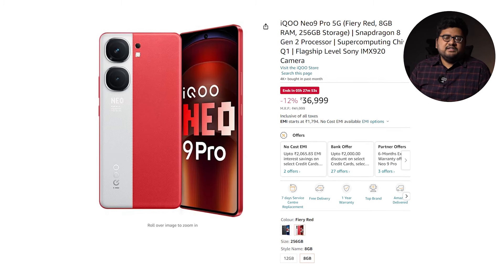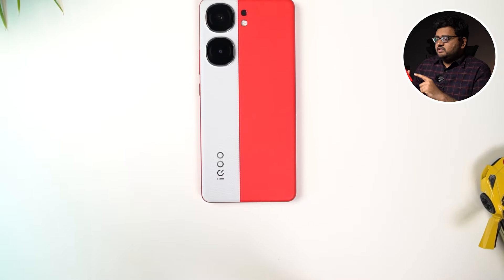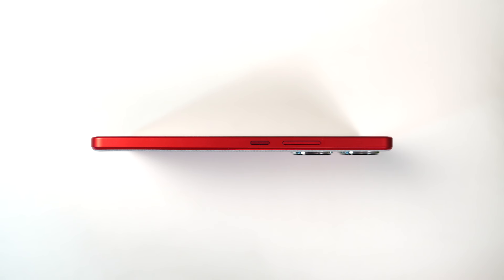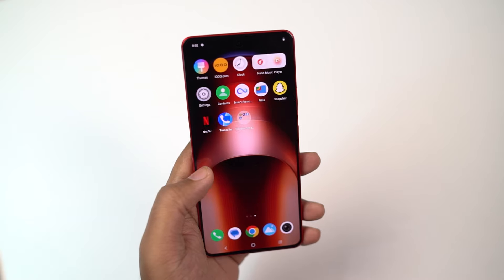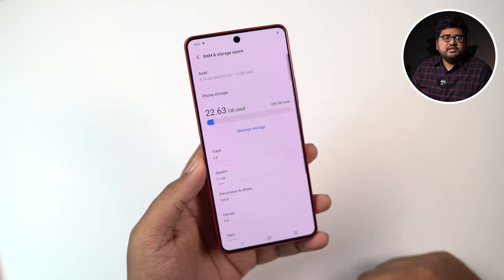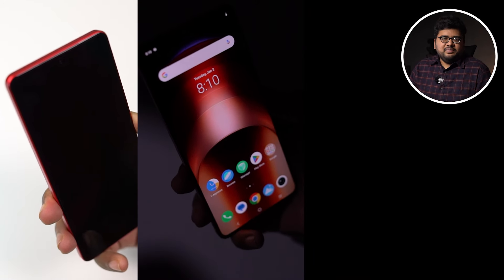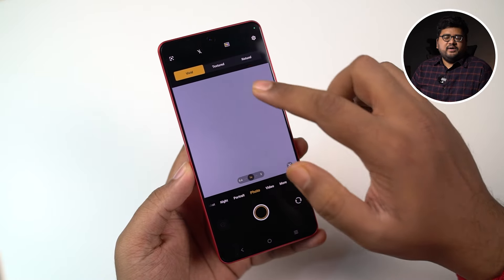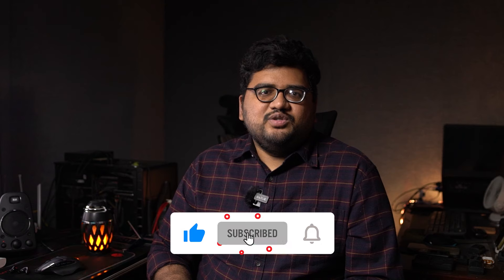iQOO Neo 9 Pro Unboxing and Review | Best Phones under 40000Rs | Best Gaming Phone